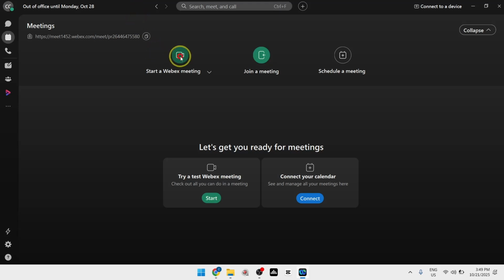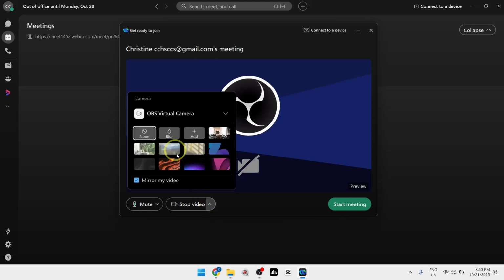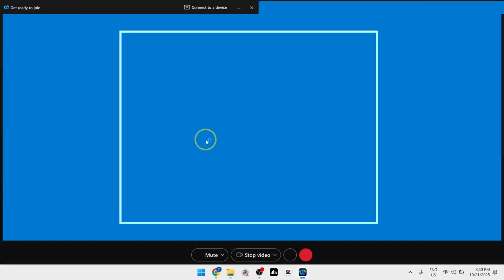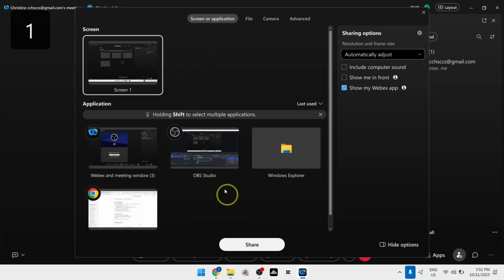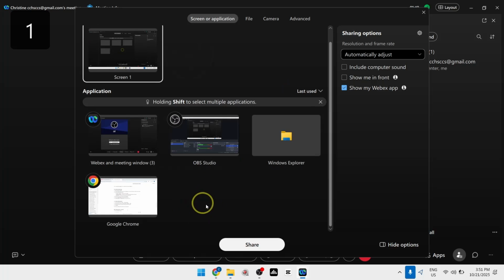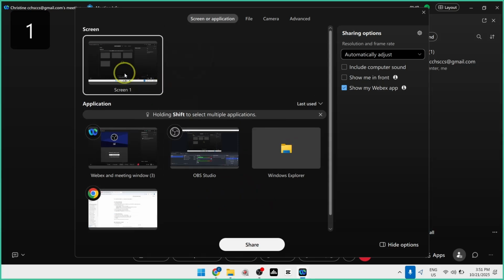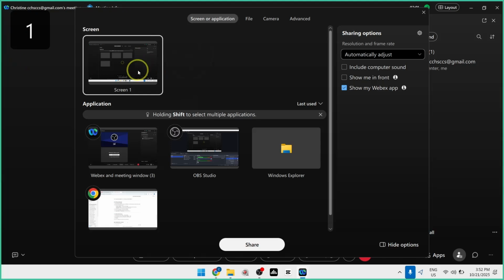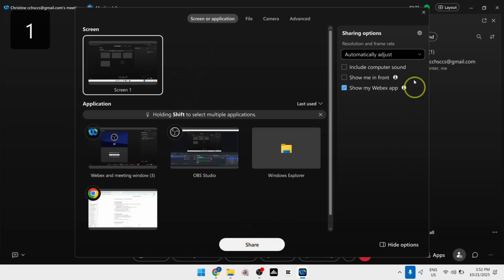How to Share Screen on Webex 2025 (FULL GUIDE)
Want to share your screen on Webex? This quick step-by-step tutorial shows you exactly how to share your screen, window, or application in a Cisco Webex meeting — whether you’re a host, cohost, or participant.

You’ll learn how to select what to share, use share options for multiple screens, and enable permissions on Windows and Mac. We’ll also cover how to share PowerPoint, videos with sound, or browser tabs, and fix common issues like the “Share Screen” button not working.